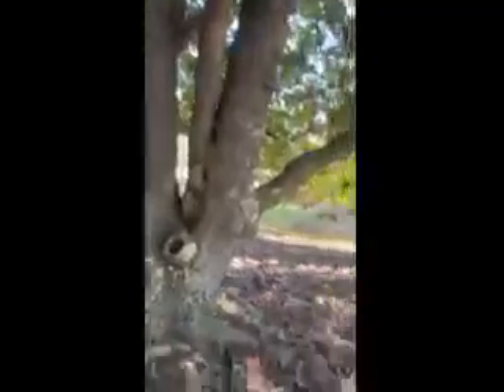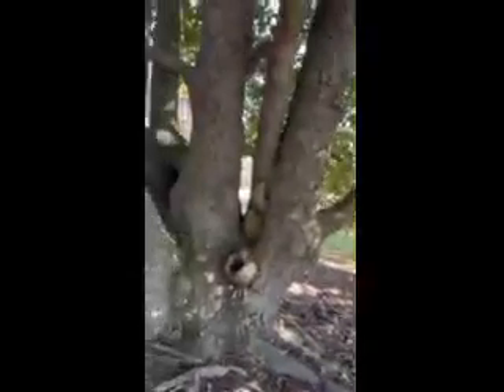Southern Magnolia 60 years old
Majestic Southern Magnolia 60 plus Years!!